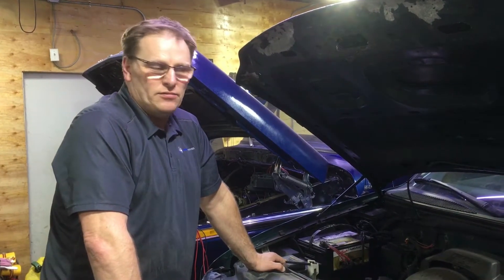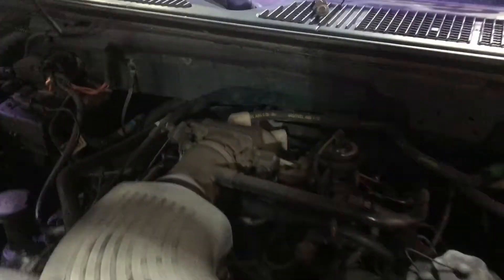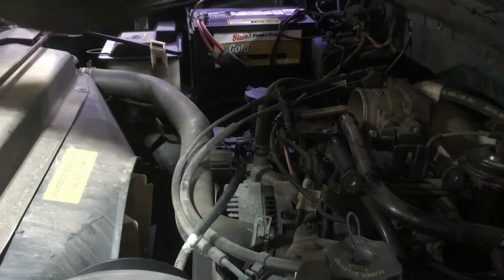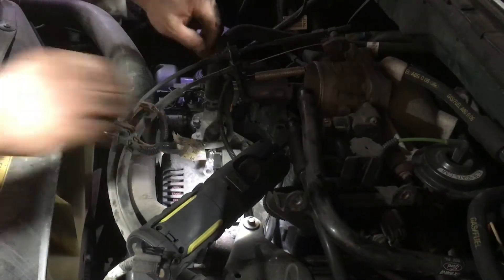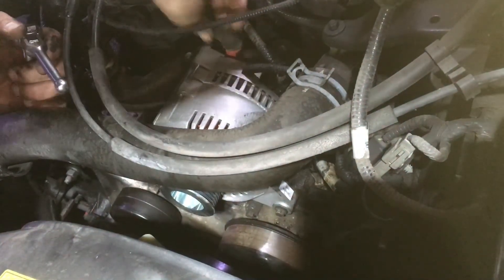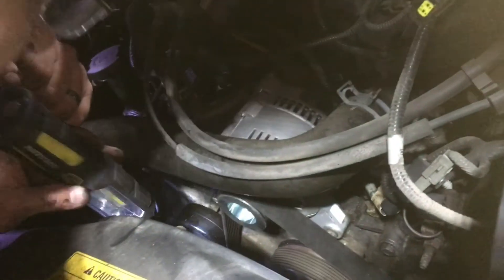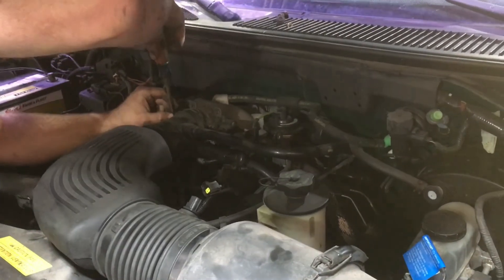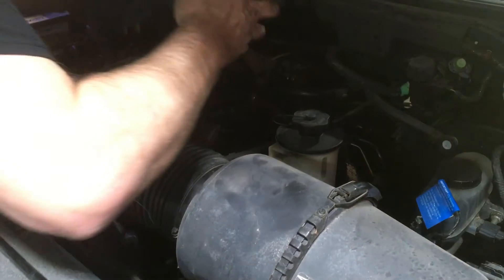2000 Ford F-150 Alternator replacement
In this video we replace alternator in a Ford F-150